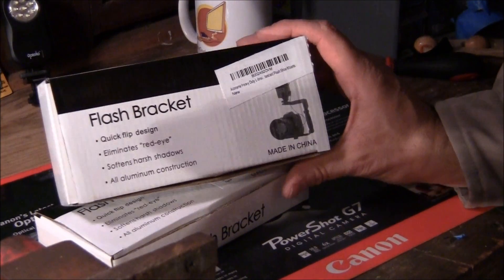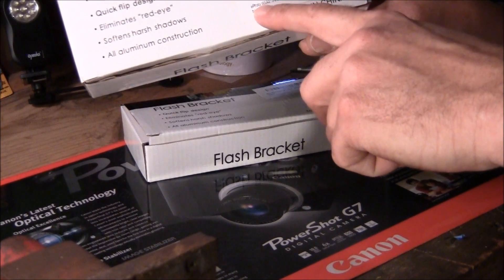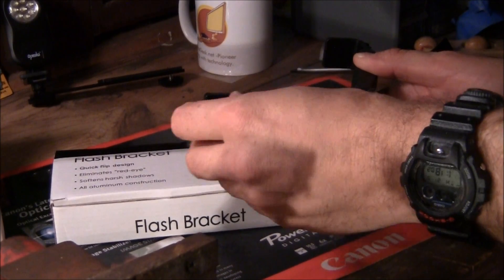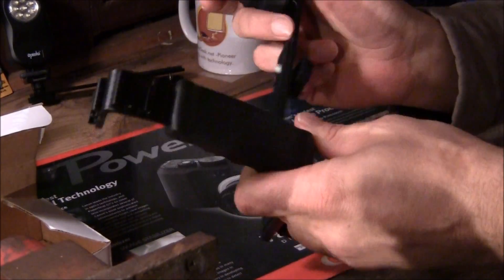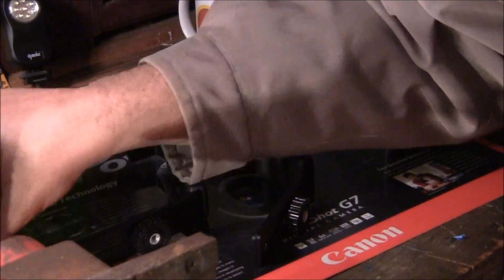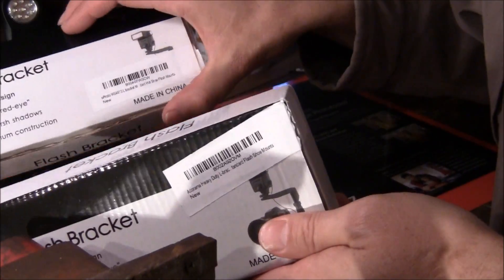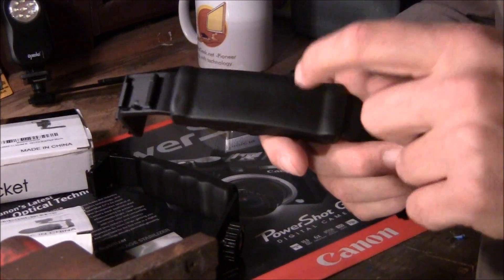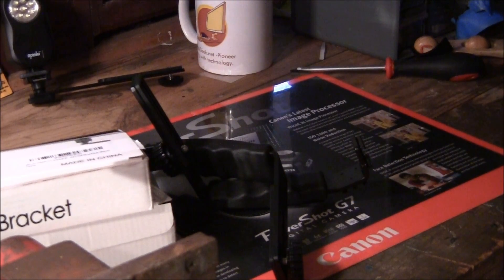Adorama Flash Bracket VS Generic Flash Bracket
I bought this camera L bracket or flash bracket, from Adorama Camera for $5.99.
It's a good deal.
Earlier,  I added a flash bracket to the $100.00 Film Making Kit.
They appear to be the same bracket.
This also appears to be the same bracket Cowboy Studios sells, as well.
So in this case, not only is cheaper the same, its better.

So here's a quick comparison.

Here's a link to the items listed in the $100.00 Film Making Kit Via Amazon.
Including the Camera Flash Bracket.
This puts everything in one place.

Great Content, Great Ideas, Great Resource(s)

My BUDGET Camera Gear-
Canon XC-10
Canon EOS 77D
Canon EOS M6
Canon PowerShot G9X
Canon Vixia HFR 70
Canon Portrait and Travel Two Lens Kit
50mm f/1.8 and 10-18mm Lenses